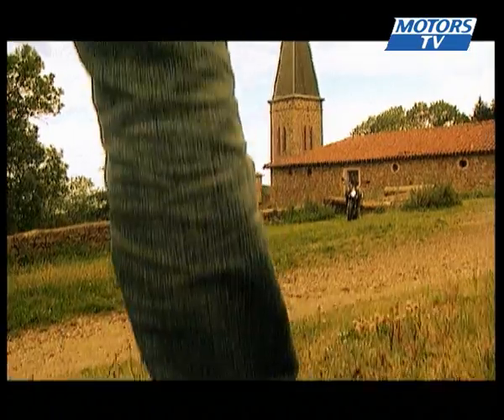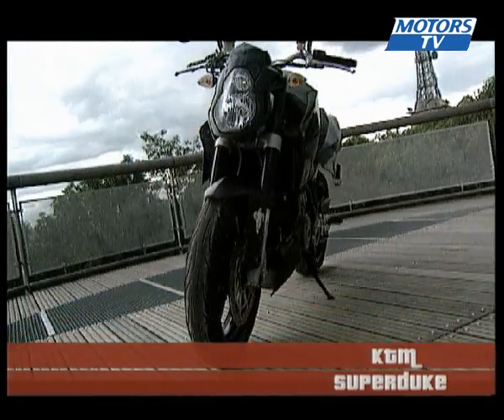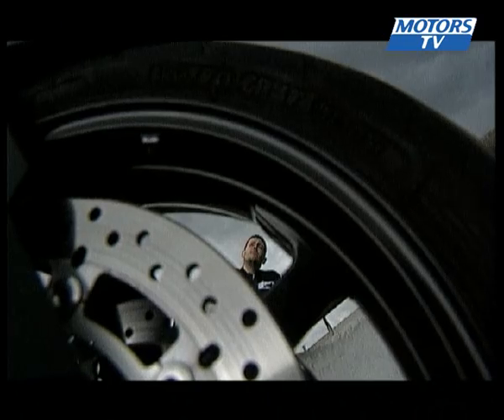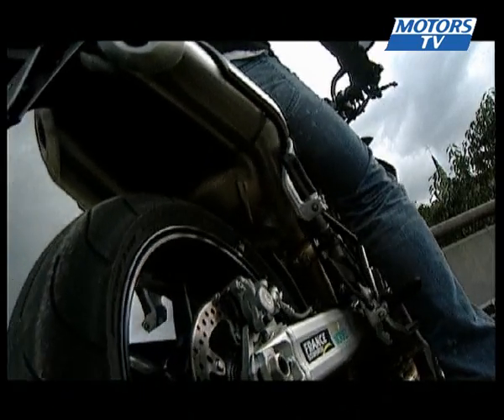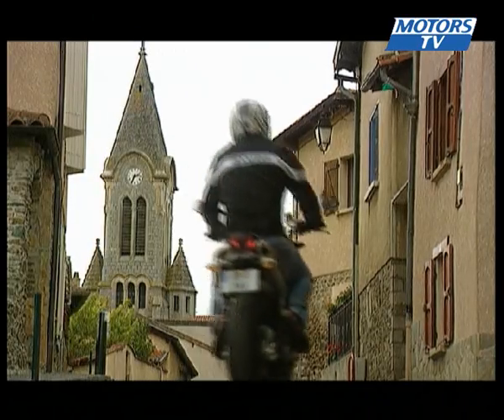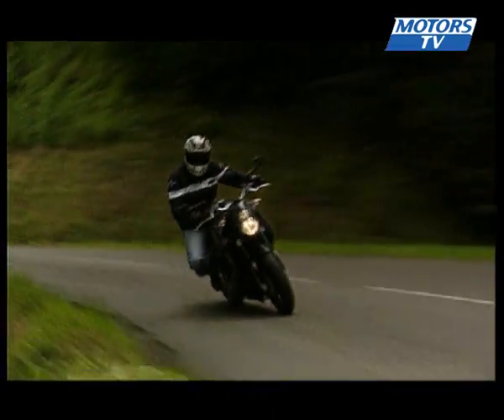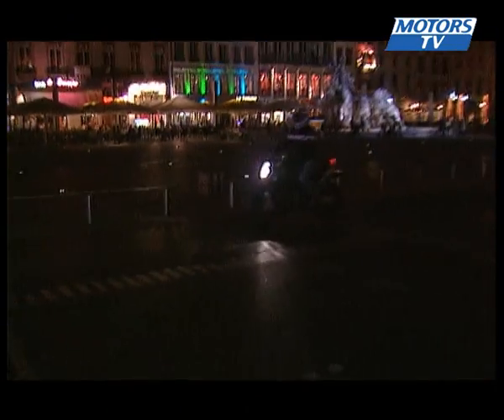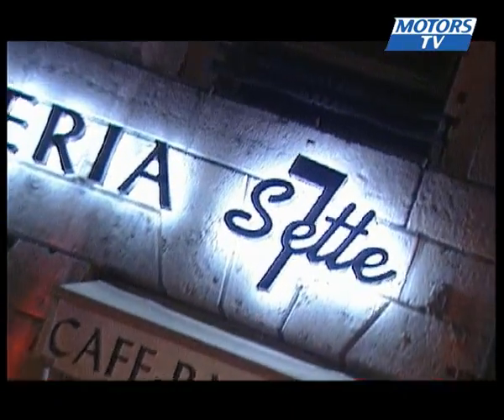Bike test KTM SUPERDUKE